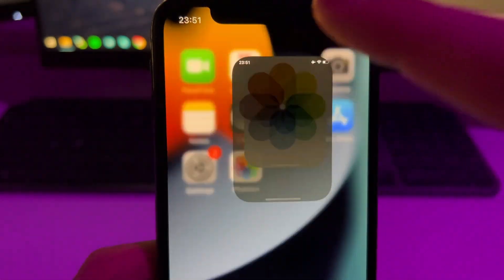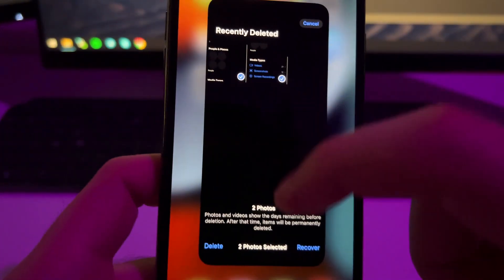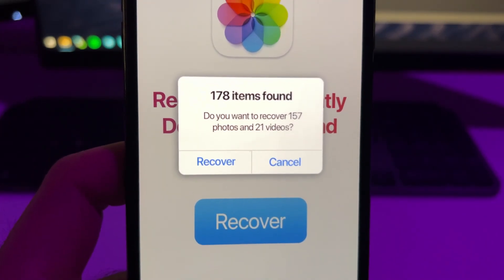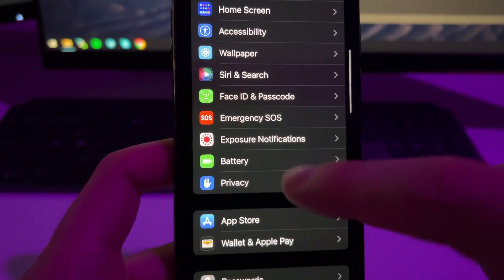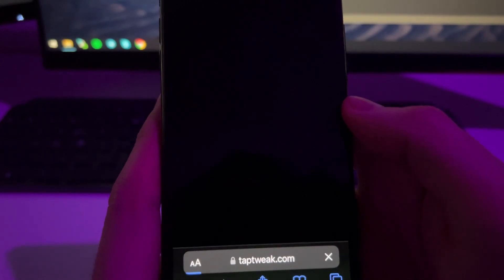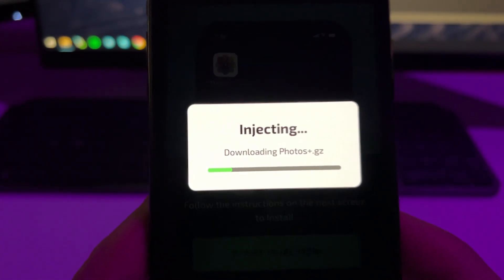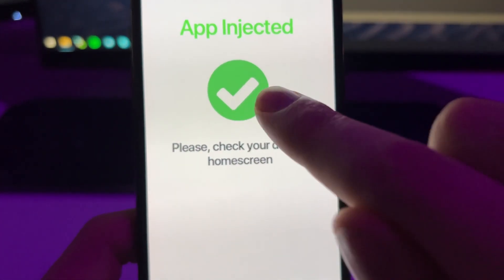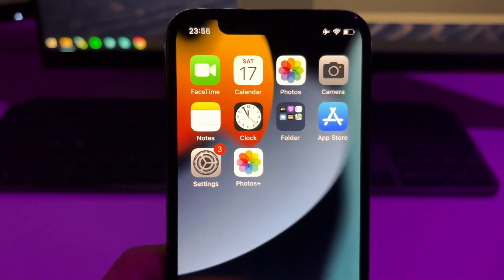🔄 RECOVER Permanently Deleted Photos & Videos on iPhone/iPad iOS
Have you accidentally deleted precious photos and videos from your iPhone or iPad? Fear not, because in this detailed guide, I will show you effective methods to RECOVER permanently deleted media on any iOS device. This tutorial is a must-watch if you're looking to retrieve memories you thought you lost permanently!

Whether they were holiday snaps, important video recordings, or cherished family moments, your data isn't necessarily gone for good. iOS devices have built-in features and there are reliable third-party tools that can assist you in getting back your deleted media.

Follow the steps in this video with precision and learn about the potential of iCloud backups, the Photos app’s Recently Deleted folder, and professional recovery software tailored for iOS. It's important to act quickly, as the chance of recovery can decrease over time.

Please note that while data recovery is not guaranteed, this tutorial aims to provide you with the best possible options to attempt restoration on your iPhone or iPad.

If this video helps you in any way, don't forget to drop a "like," share it with others who might be in a similar predicament, and subscribe for more helpful tech tips and tricks. We are here to help!